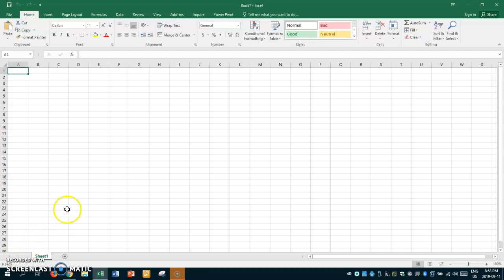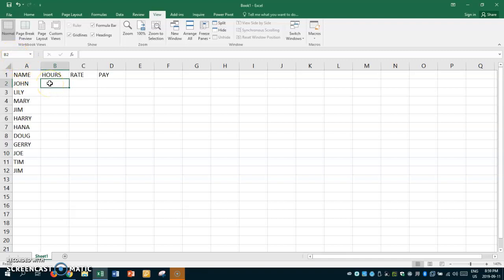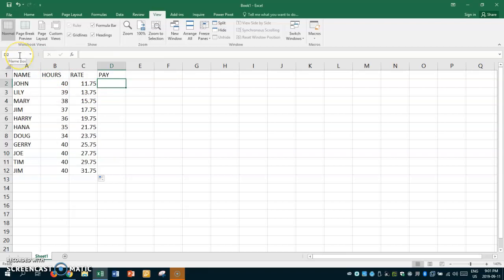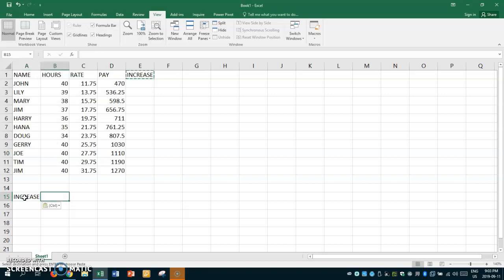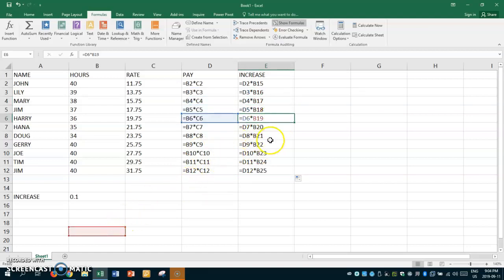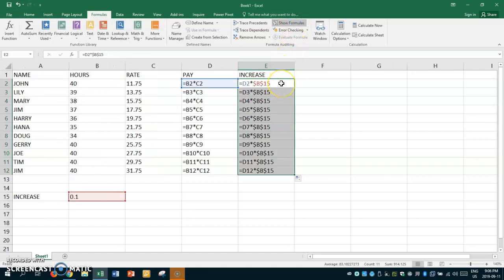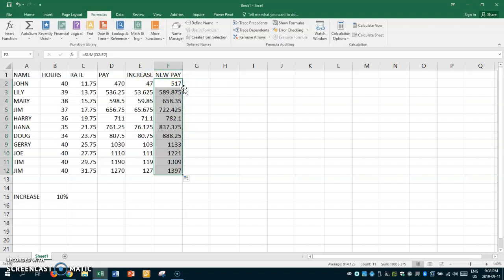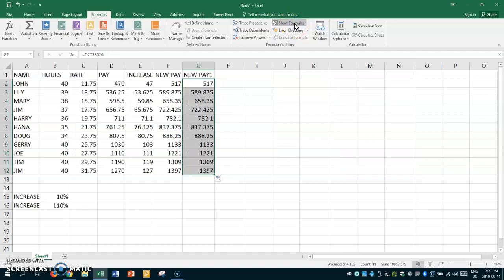PERCENT INCREASE SEPT 11